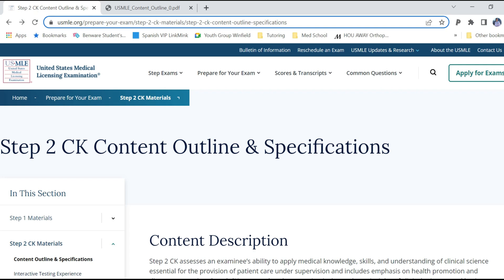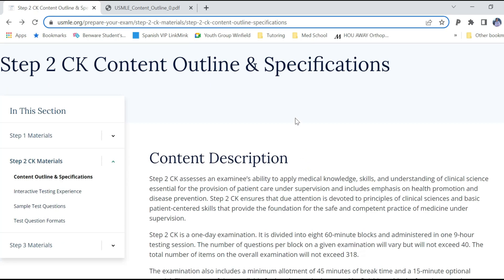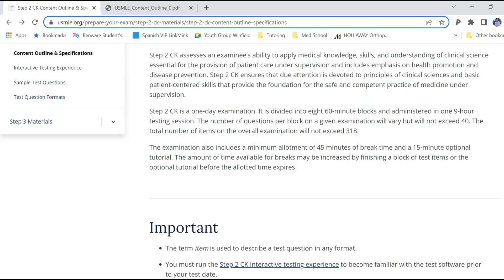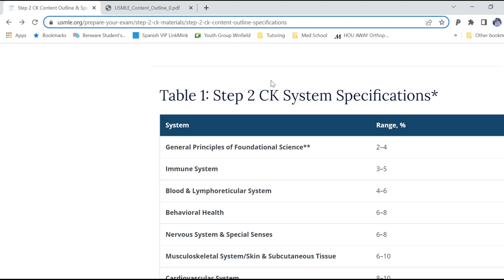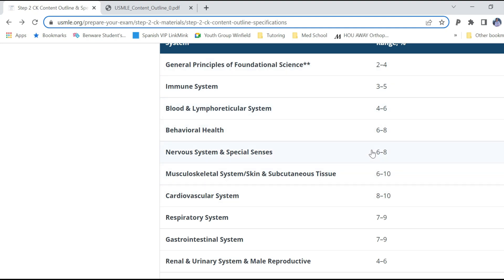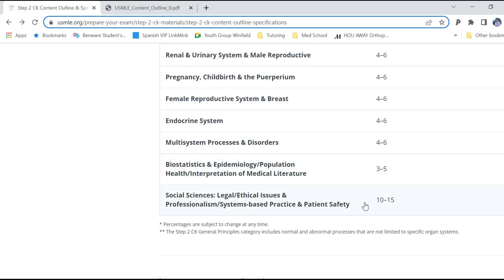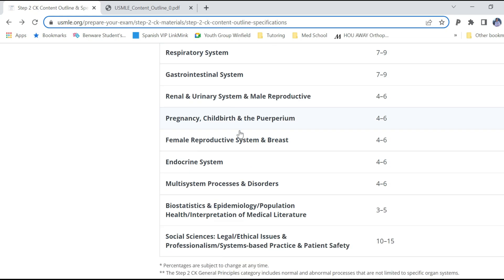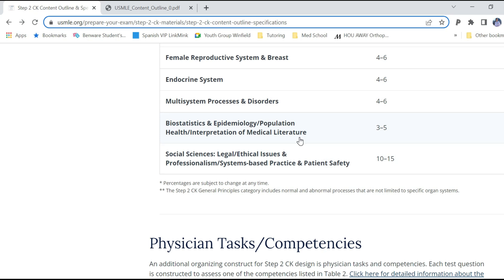BEST Way To Study For USMLE Step 2 CK!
Thank you to everyone for supporting the channel! It has been a few weeks since I posted, but finally had a chance to get this high-yield video together! In this video, I go over in detail how to BEST prepare for your usmle step 2 ck exam both in pre-dedicated as well as during dedicated studying. I will highlight my recommendations for study resources, practice exams, and how to be efficient during dedicated period! I am grateful to have scored in range of my goal for Step 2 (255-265) and hope this advice can help all of you on your journey!!!

Time Stamps
Introduction 0:00
Brief Overview of My Step 2 Background 0:53
Pre-Dedicated Step 2 Study Tips 2:25
Dedicated Step 2 Study Tips 4:30
What Practice Exams to Take for Usmle Step 2 8:28
Divine Intervention Podcast Notes 10:59
Step 2 Distribution and Content Review 12:20
Conclusion/Summary 14:50

Background Muisc by @tellyourstorymusicbyikson